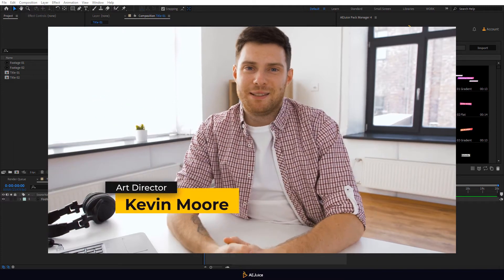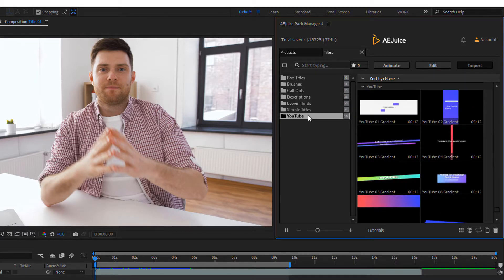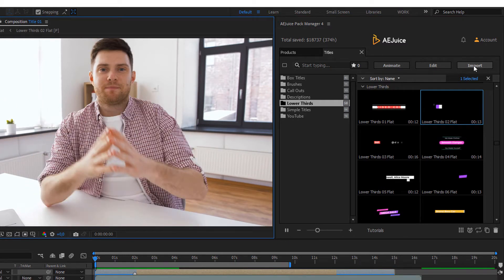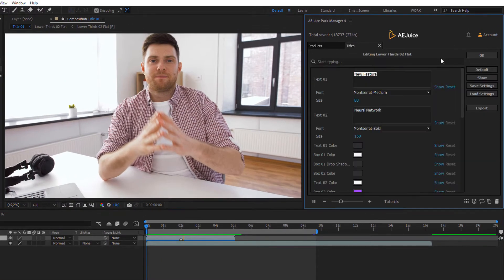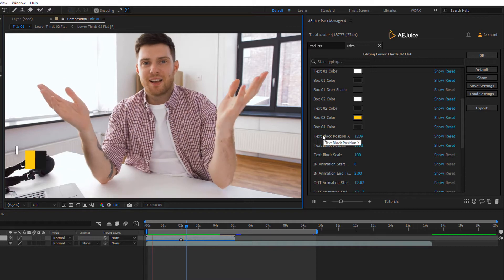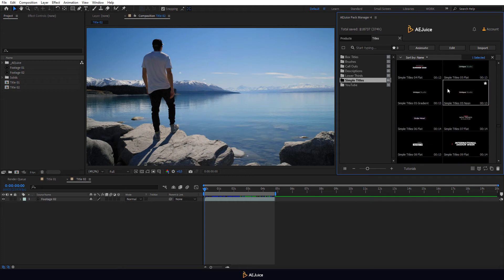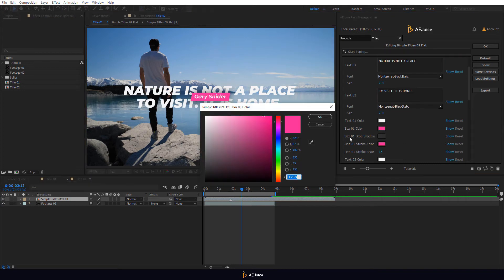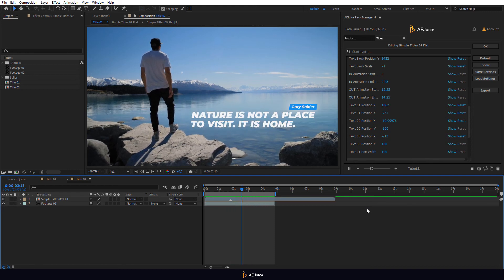Titles Pack After Effects Tutorial